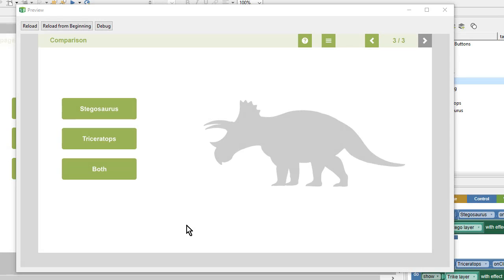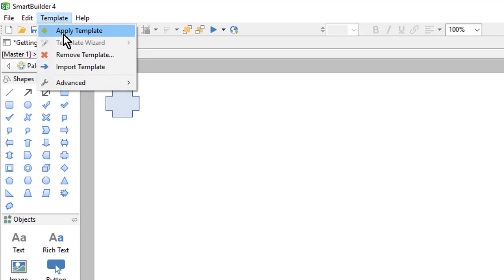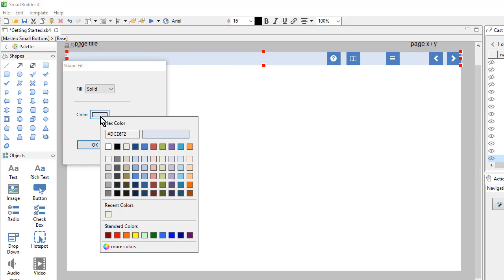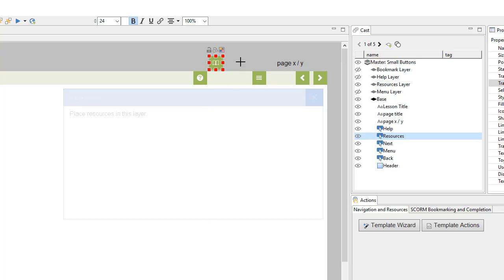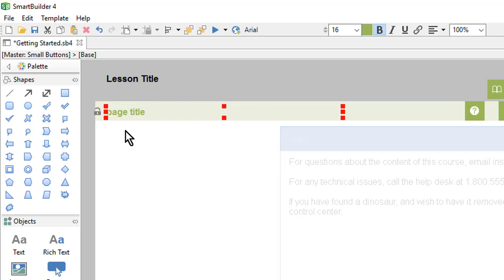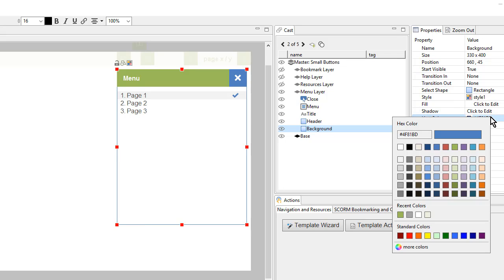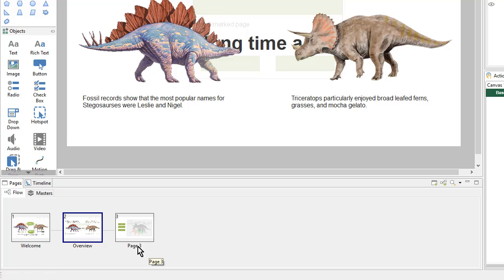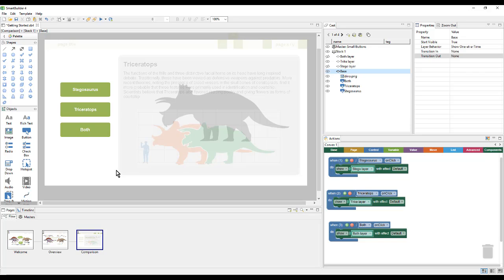Getting Started Part 4 - Use Masters to Create a Course Interface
Learn how to create resources that are accessible across all pages by using Masters. This video also covers using templates to quickly add content.